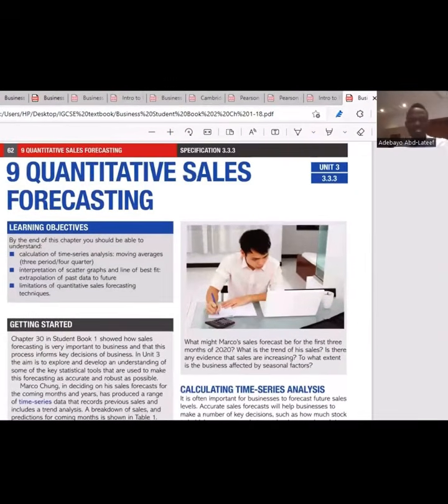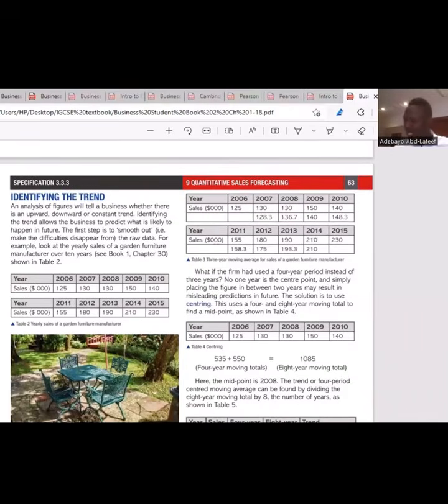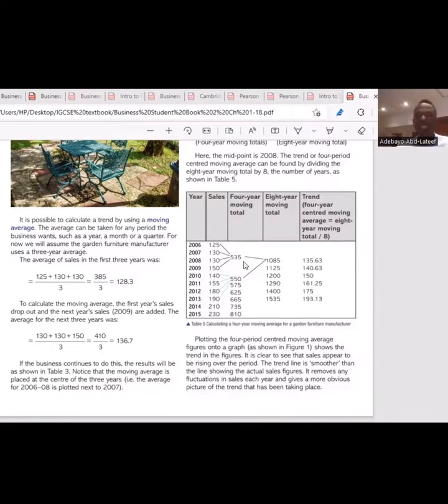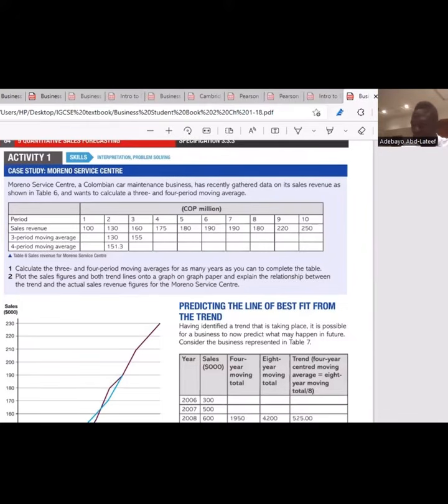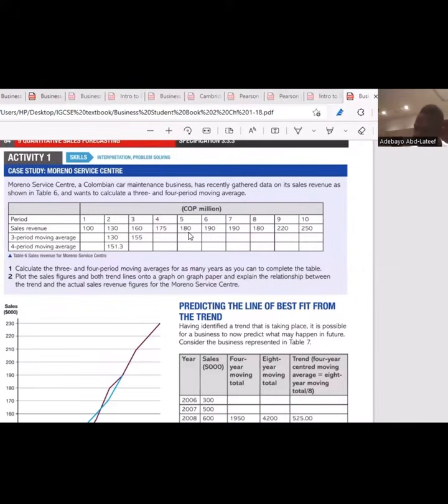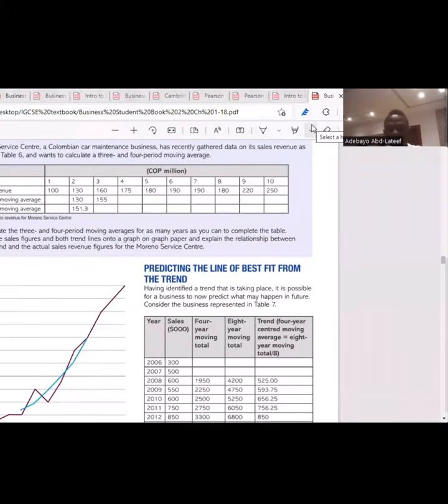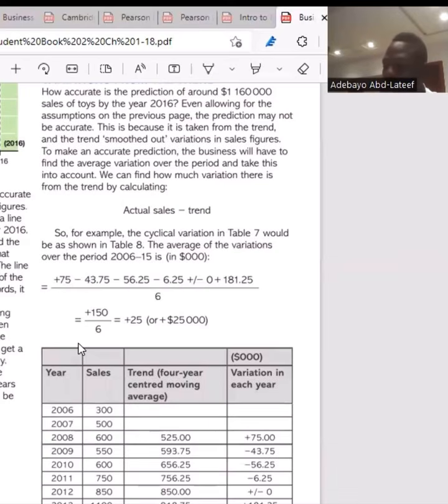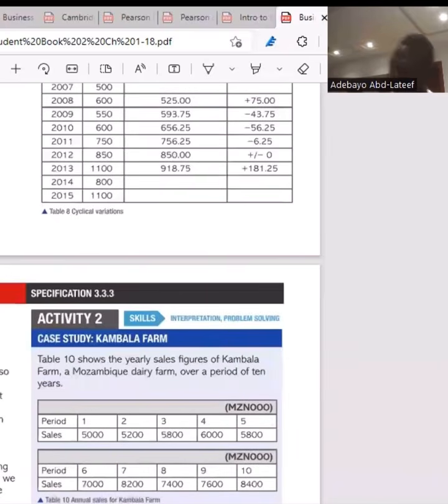Business A’Level (Quantitative Sales Forecasting)